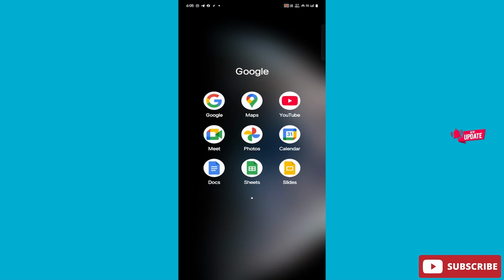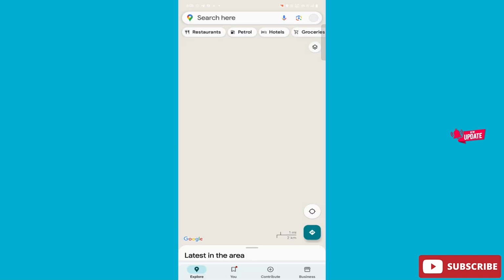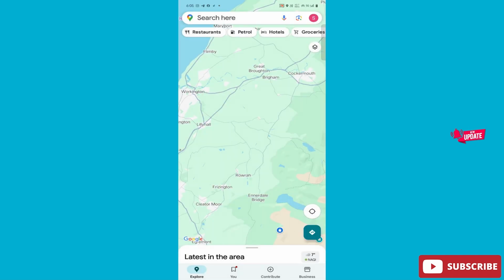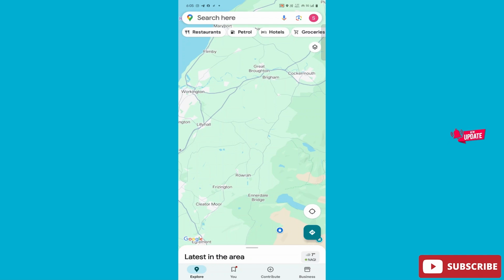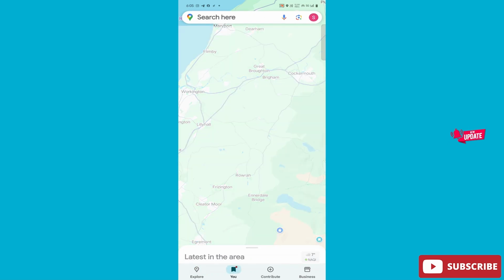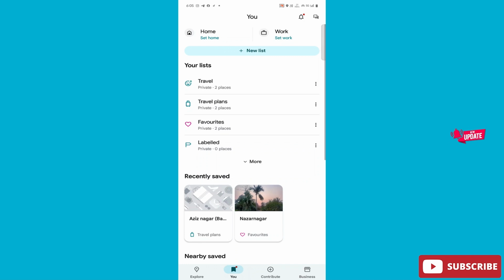How to Delete Saved Location on Google Maps - Full Guide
Want to clean up Google Maps? Learn how to delete Google Maps history and remove saved locations easily. This guide shows how to delete search history on Google Maps and how to delete Google Map location step by step. Find out how to remove a saved location on Google Maps and how to delete saved trips in Google Maps. Also, see how to remove dropped pin in Google Maps app and manage your Google Maps search history effortlessly.